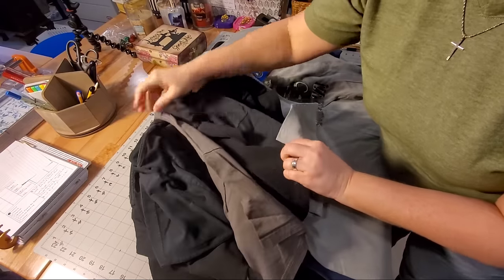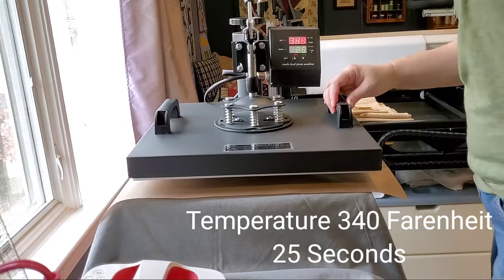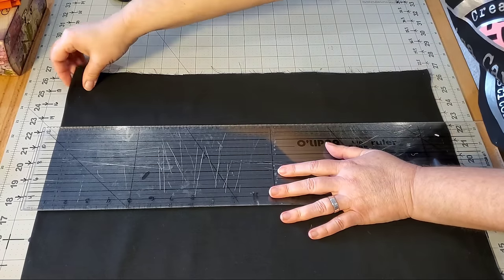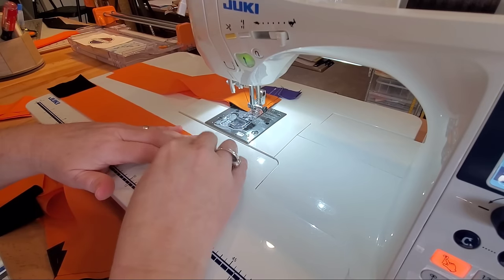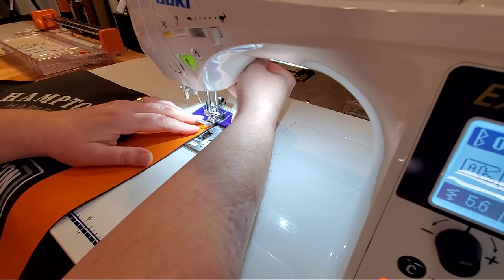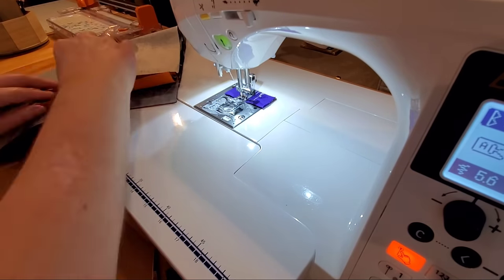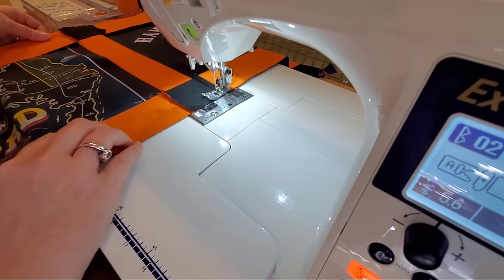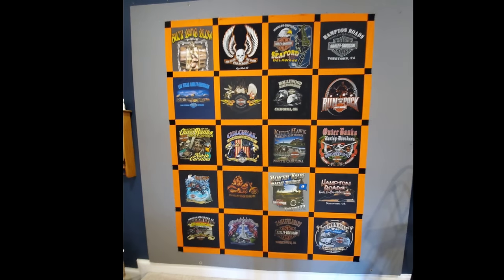How to make a t-shirt quilt with sashing and cornerstones with Lisa Capen Quilts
Thanks for joining me today!  In this video I will show you step by step how I make a t-shirt quilt top with sashing and cornerstones.  We will go from cutting the shirts apart, measuring the blocks, preparing the interfacing, fusing interfacing, cutting our blocks and assembling this quilt top together.  If you are totally new to quilting, make sure to check out the helpful video links below that will guide you through finishing your t-shirt quilt!

My new heat press

 Make sure to check out other videos on my channel as well as we do all kinds of t-shirt quilt related content!